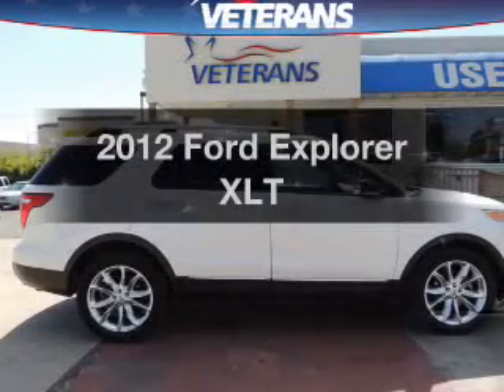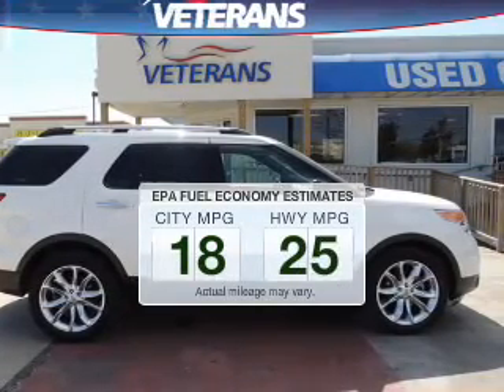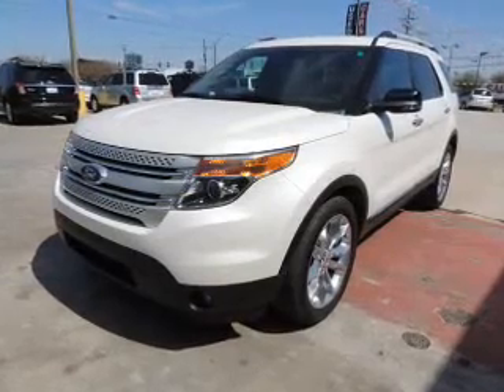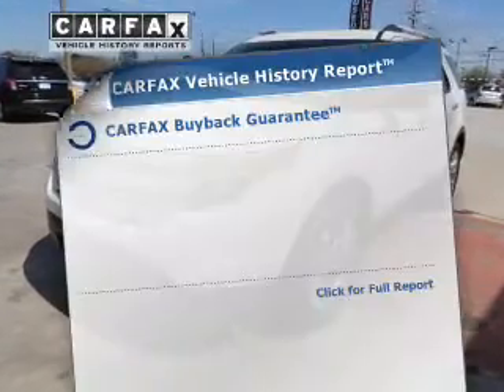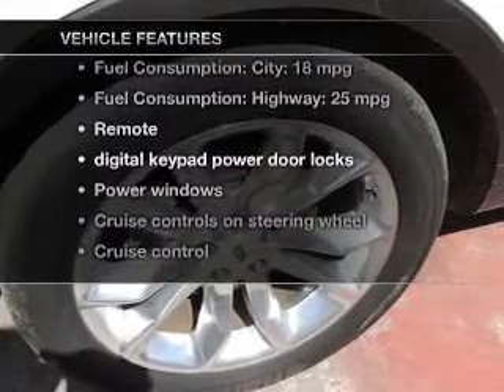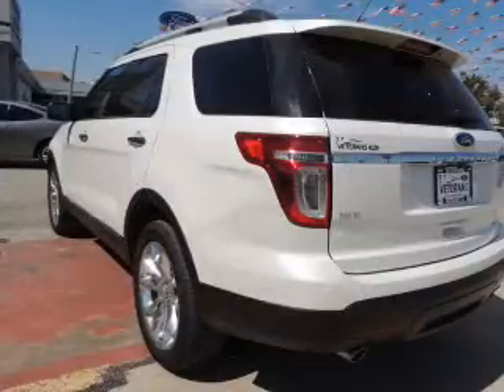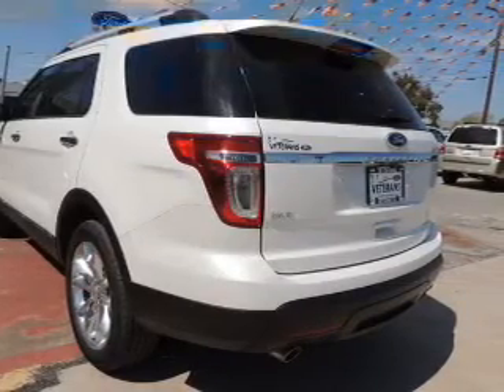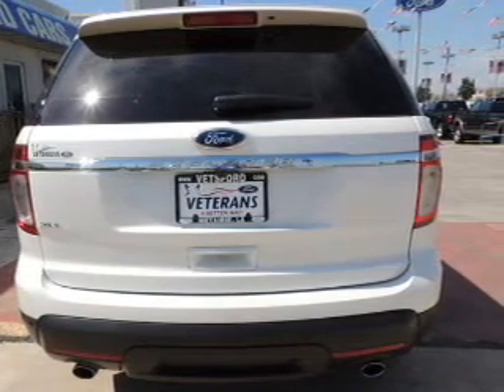2012 Ford Explorer - Metairie LA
Phone:
Year: 2012
Make: Ford
Model: Explorer
Trim: XLT
Engine: 3.5 liter 6 cylinder 24 valve
Transmission: 6-Speed Automatic
Color: White
Mileage: 33721
Address:
3724 Veterans Memorial Blvd